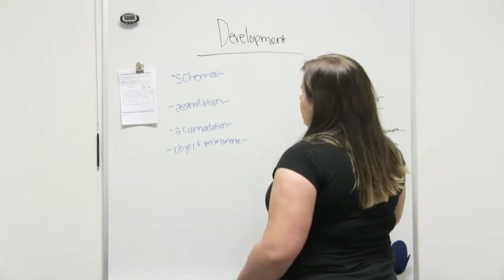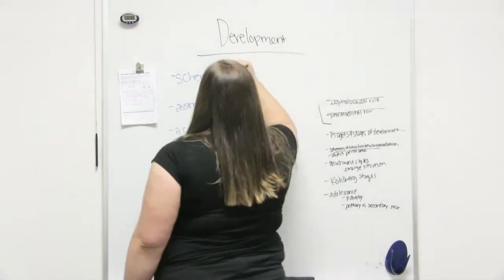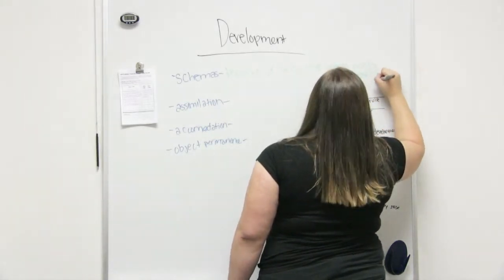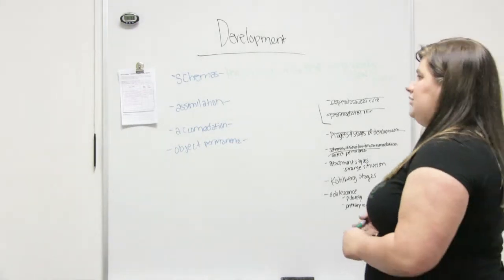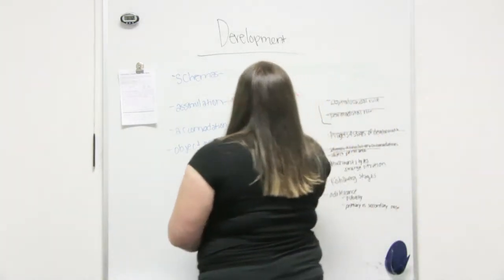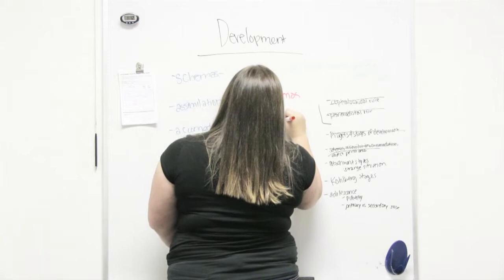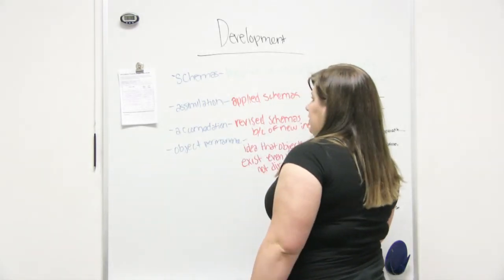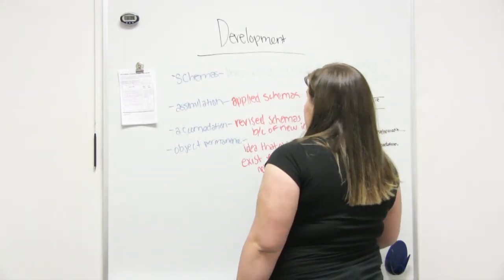Schemas to Accomodation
This General Psychology video discusses what happens with schemas, assimilation, and accommodation.